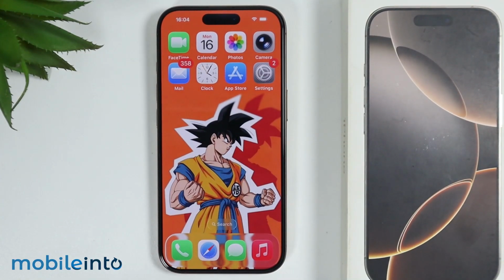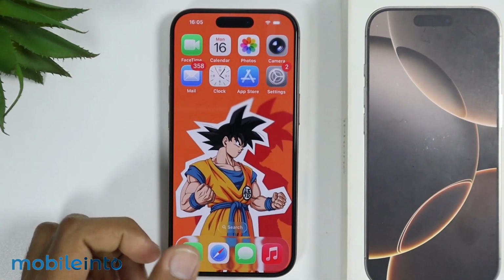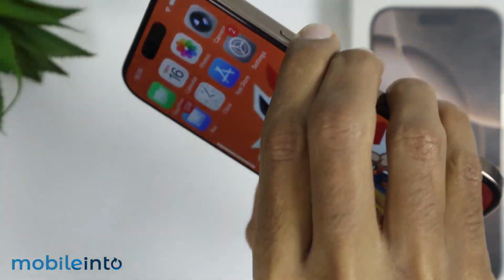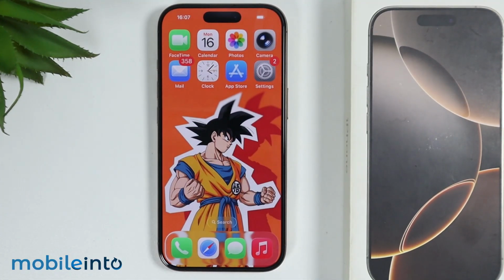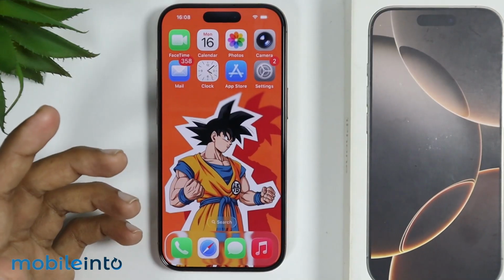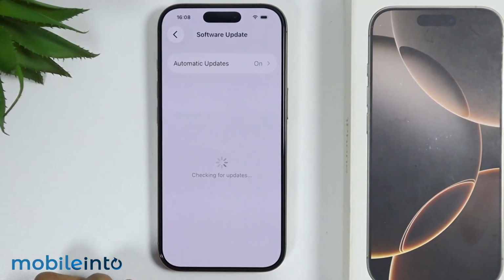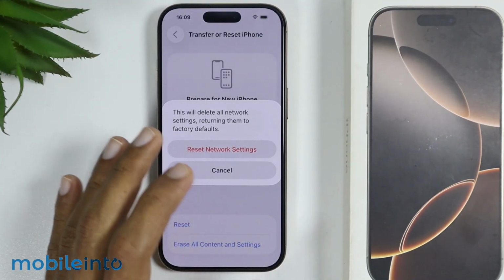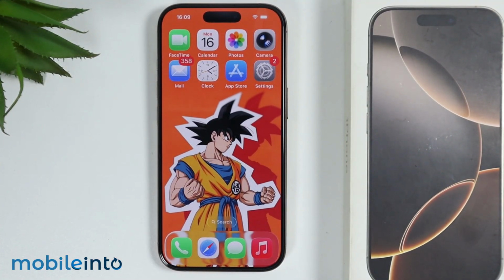iOS 26 - Fix eSIM Cannot be Added in iPhone 16 / Pro - eSIM Not Working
In this video, we will learn how to fix esim not working on iPhone 16, 16 Pro, 16 Plus, and 16 Pro Max. If you want to solve esim no service problem or resolve esim not working on iPhone 16, 16 Pro, 16 Plus, 16 Pro Max, follow these steps.